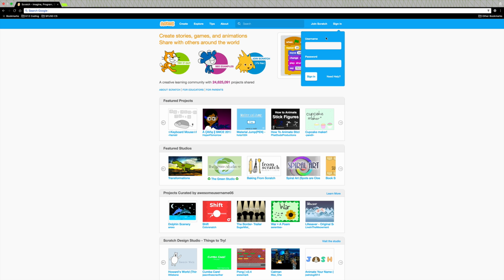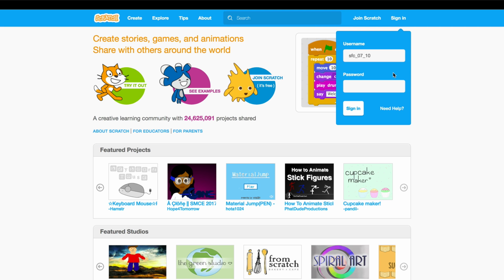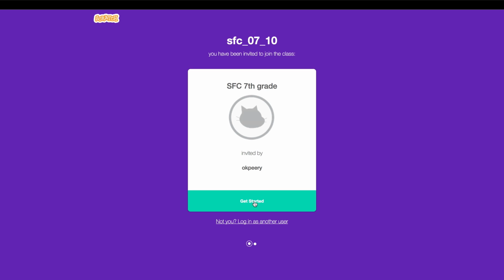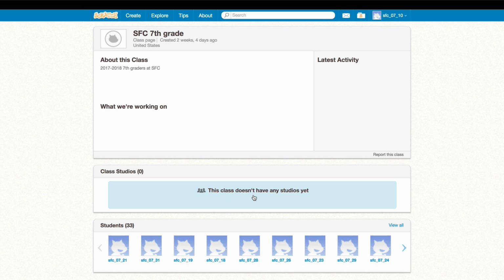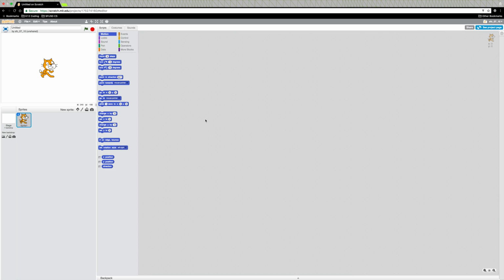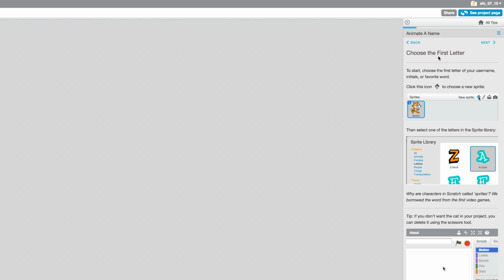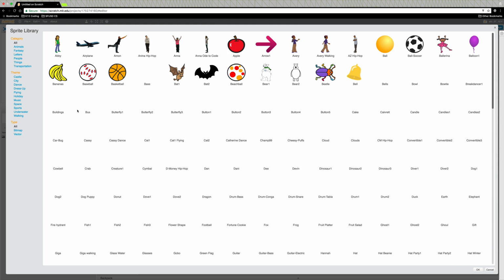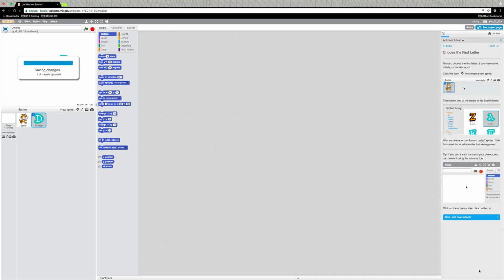Login to Scratch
This video shows you how to login to your Scratch account, in my Scratch Classroom.